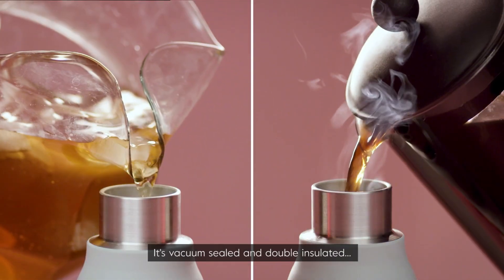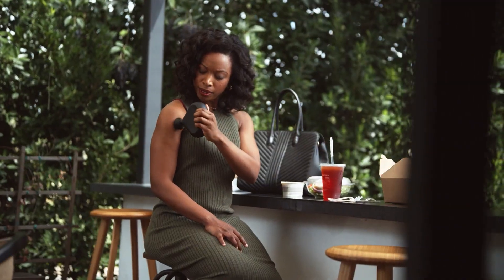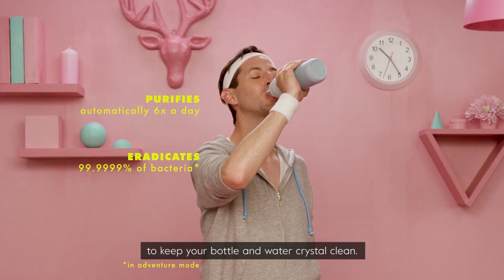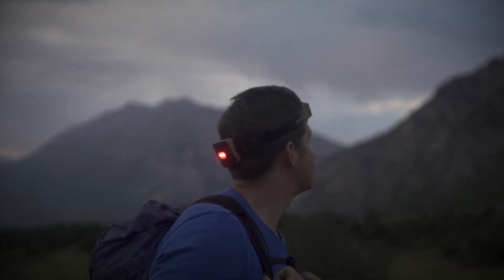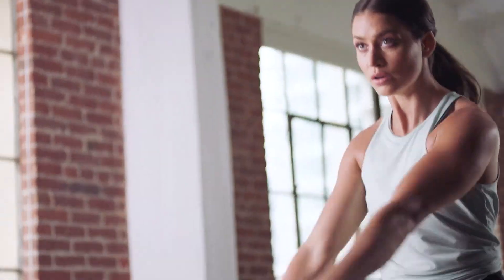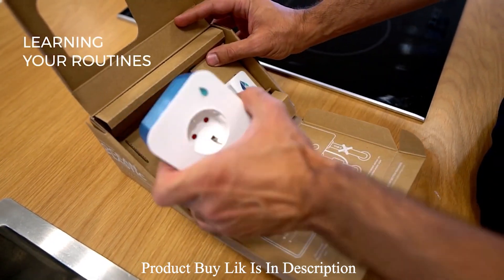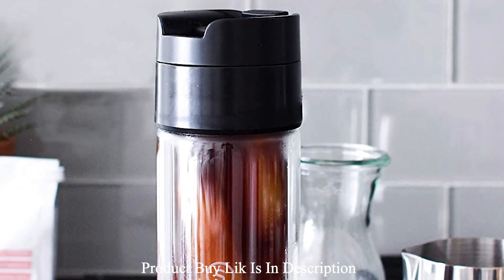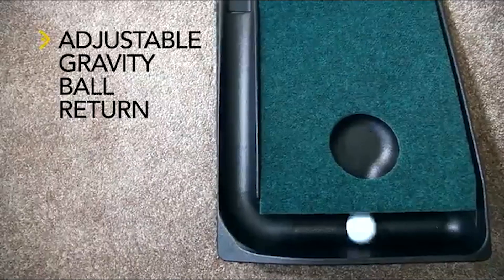7 Best And Coolest Gadgets that you can buy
Time Stamps :-
00:00 - Intro
00:26 - Theragun Mini
01:51 - Larq Bottle PureVis
05:01 - BioLite HeadLamp 750 Lumen No-Bounce Rechargeable Head Light
04:29 - Bowflex SelectTech 840 Kettlebell
05:07 - Klugit - Smart hot water plug
05:52 - Soma Double Wall Glass Tea and Coffee Cold Brew Bottle
06:58 - Sklz Golf Training Bundles
08:06 - End